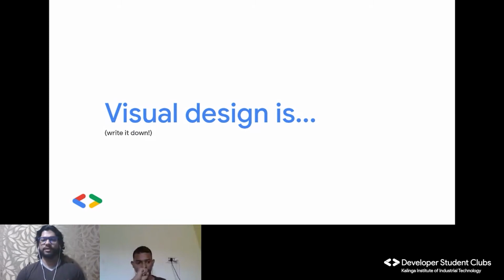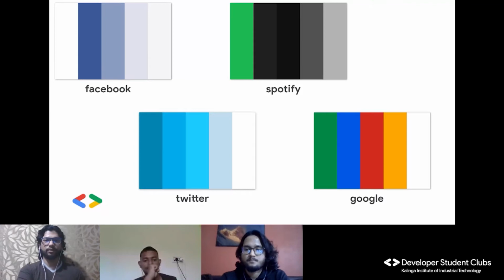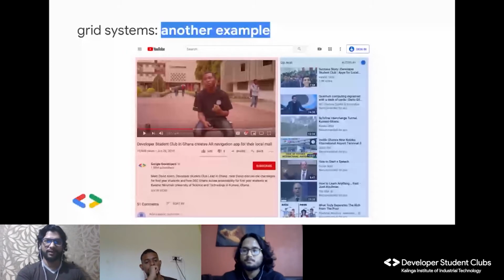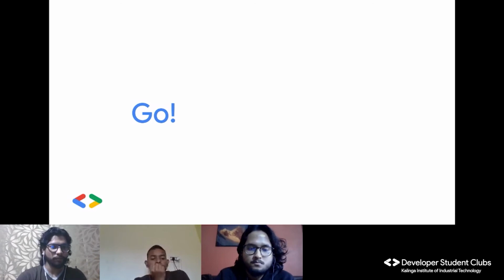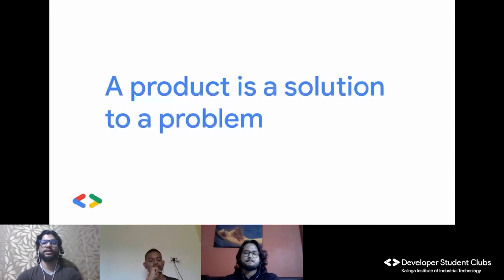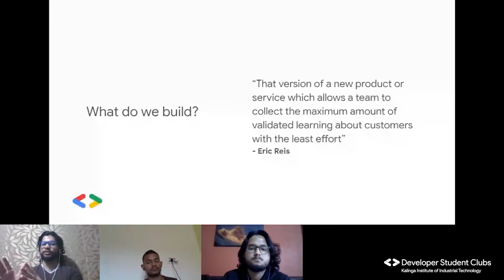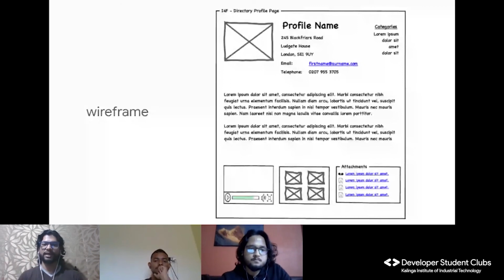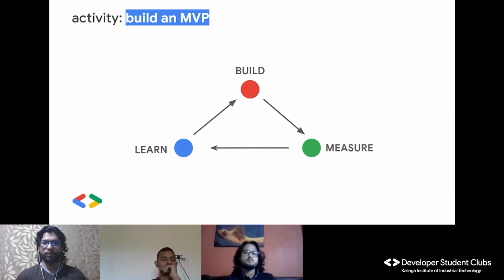Solution Challenge 2021 | Design Day | Part-2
Participating in DSC’s Solution Challenge 2021? We’re here to help! DSC KIIT will be hosting a “Design Day” session on 31 January, 2021 on our YouTube channel. This session will help you cook up your own solutions, with guidance from our members. We’ve planned 3 sessions panned through the day -

Design Sprint
Visual and Product Design
Technical Architecture
From finding yourself a problem you can solve, thinking up a solution for it, to designing the product and implementing its backend architecture, this session will answer all your queries and help you come up with better ideas. See you there! ⚡️🌏